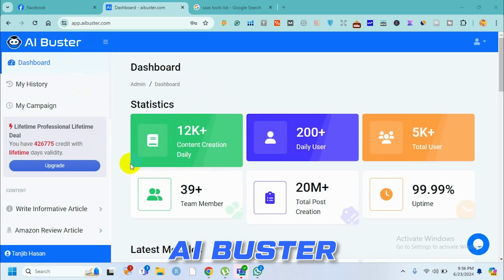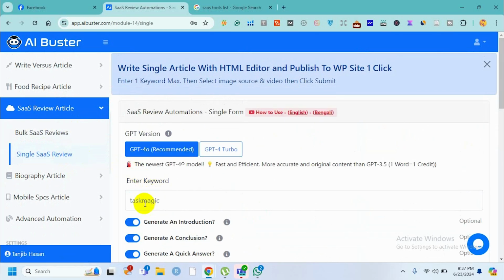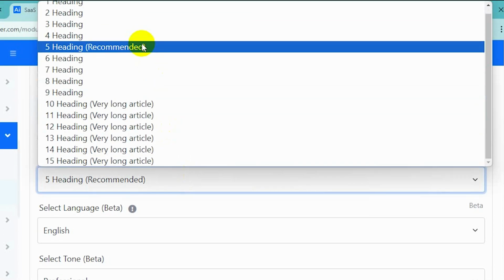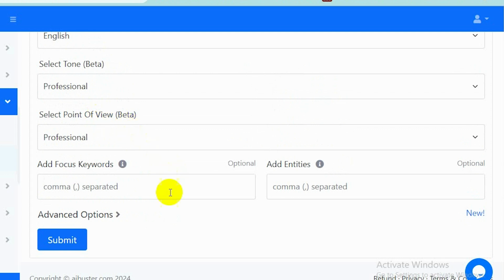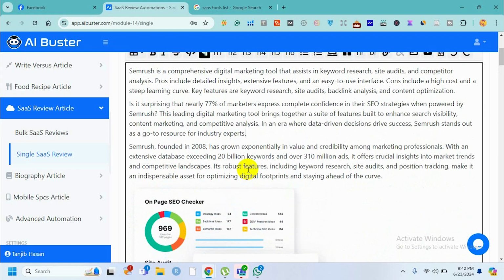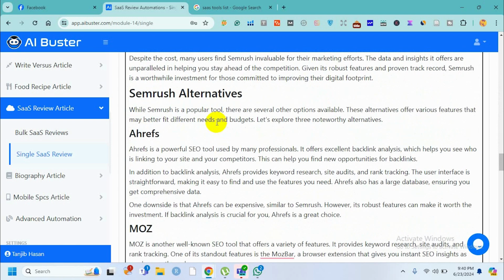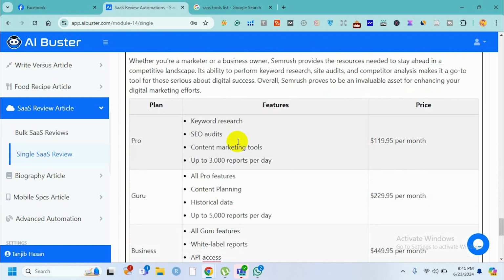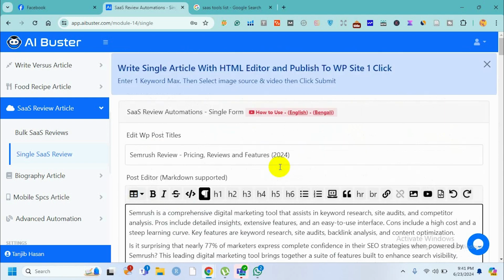How To Generate SAAS Review Article With AI Buster | Best AI Writing Tools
Generate high-quality SaaS review articles effortlessly with AI Buster, the best AI writing tool available. AI Buster simplifies content creation with advanced algorithms, delivering detailed and engaging reviews in minutes. Ideal for busy professionals seeking to enhance their content marketing strategy.

▶️ Our More Valuable Videos ▶️